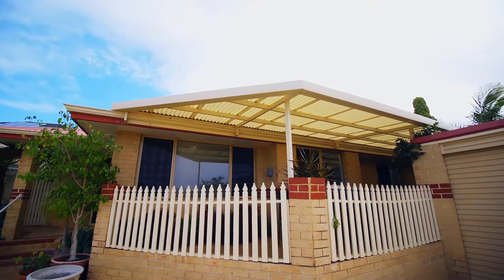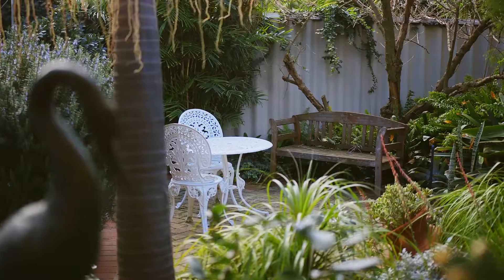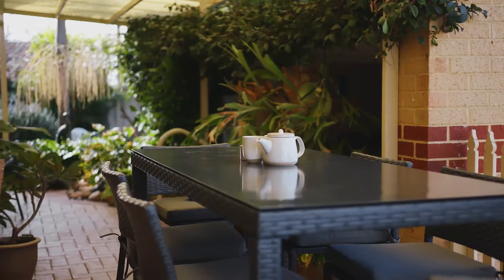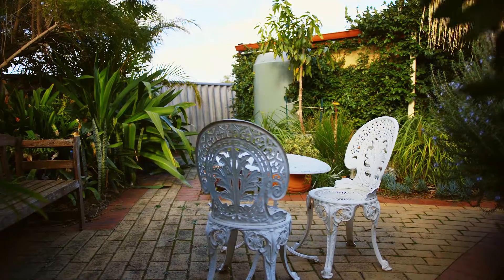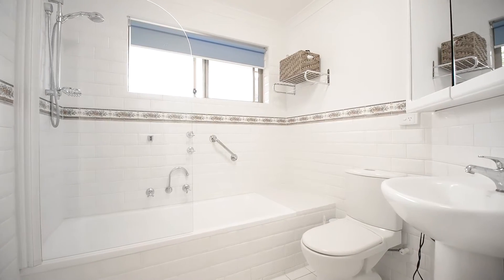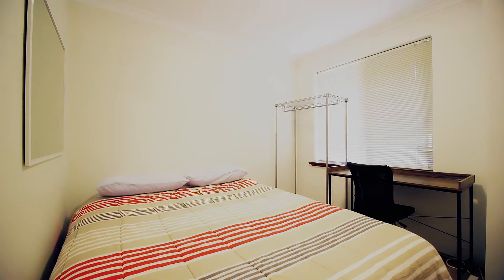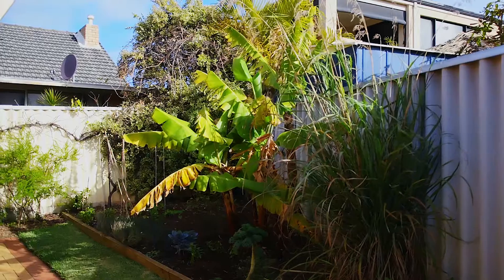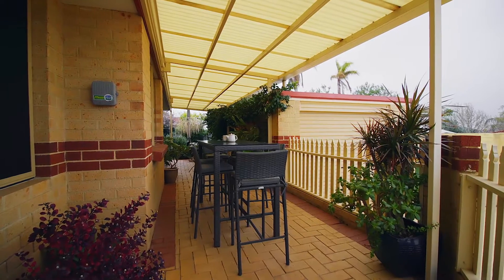4A Jackman Street, Willagee